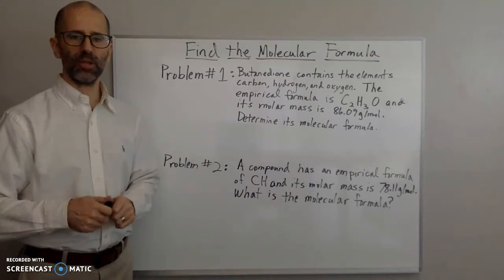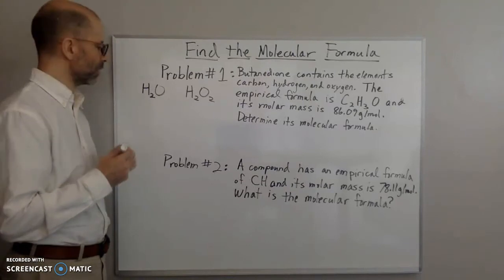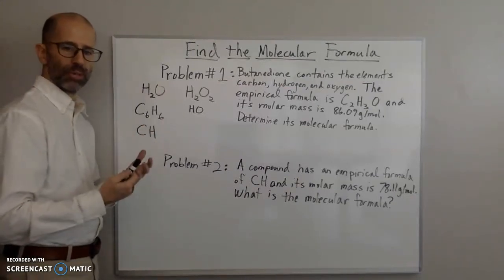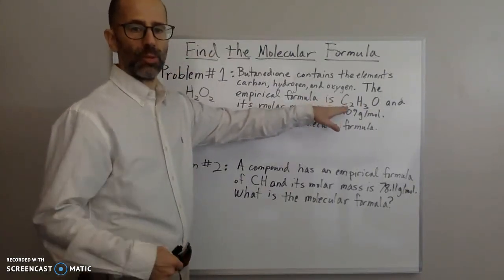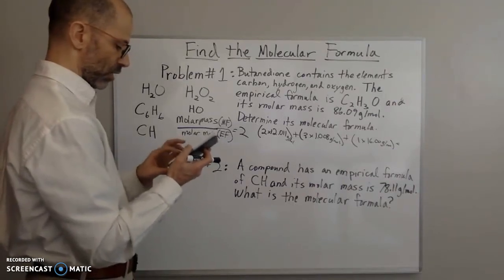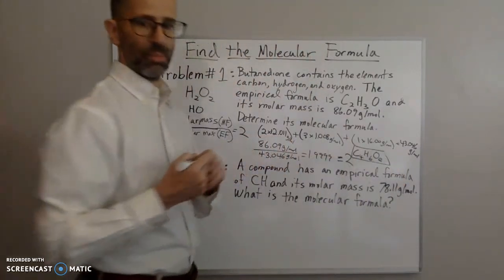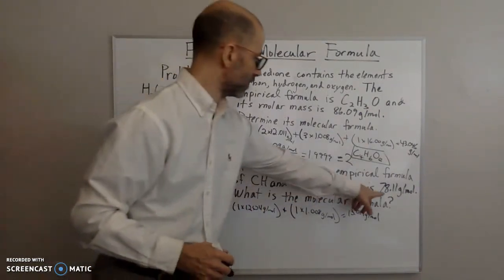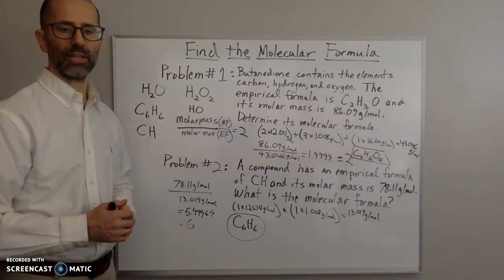Find the Molecular Formula Problems #1 and #2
In this video I go over two problems on how to find the molecular formulas when you have the empirical formula and the molar mass.